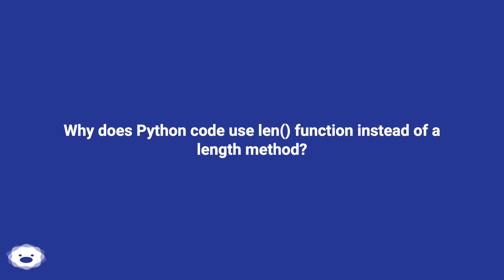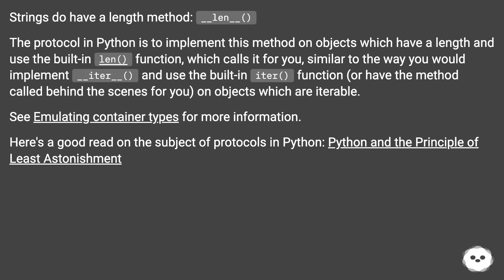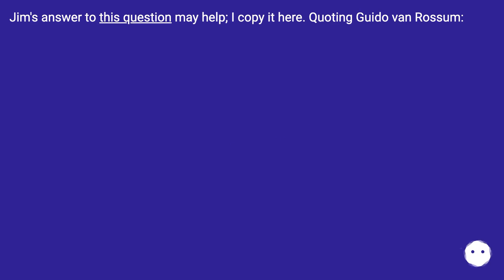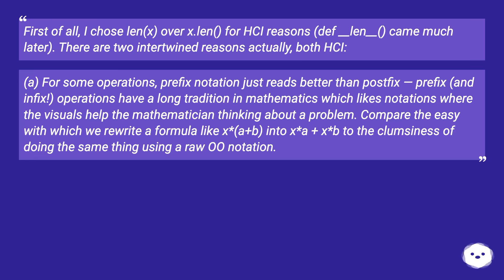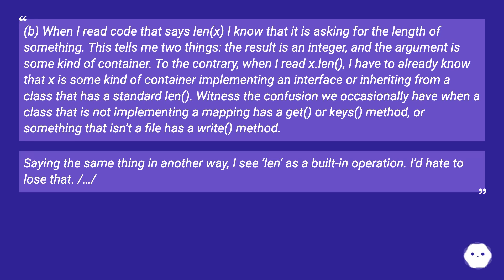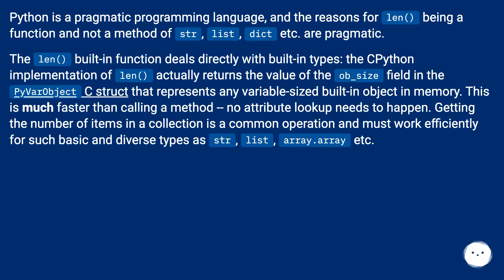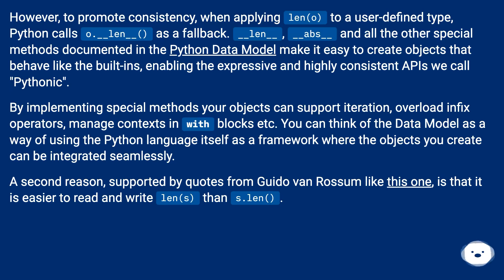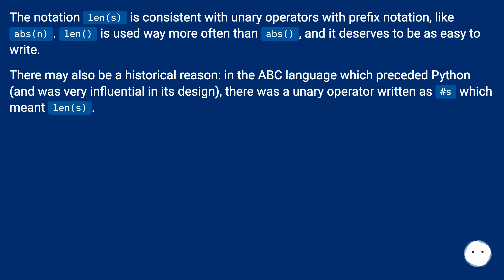Why does Python code use len() function instead of a length method?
Chapters
00:00 Why Does Python Code Use Len() Function Instead Of A Length Method?
00:19 Accepted Answer Score 201
00:59 Answer 2 Score 115
02:11 Answer 3 Score 42
03:49 Answer 4 Score 36
04:03 Answer 5 Score 11
04:13 Thank you